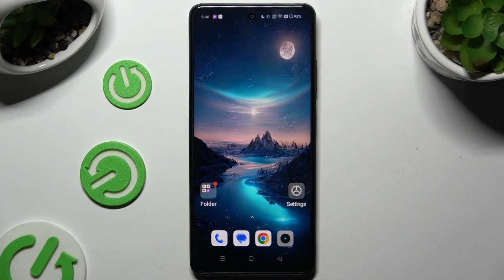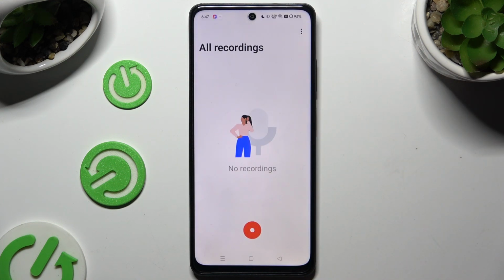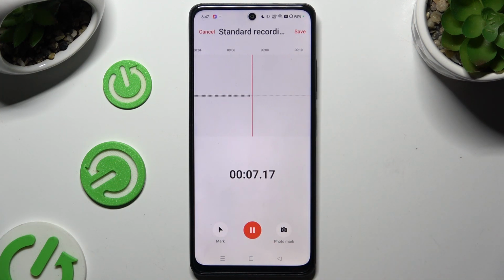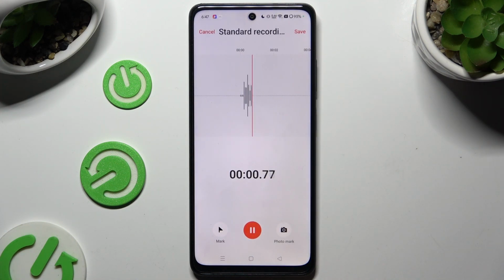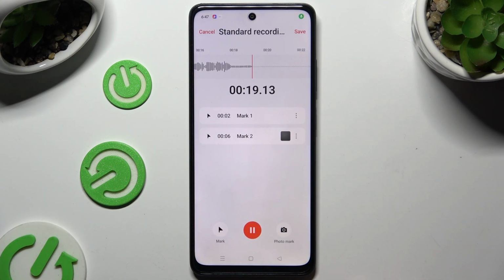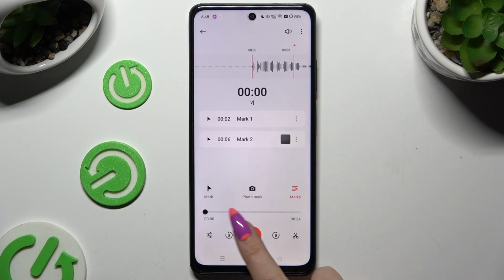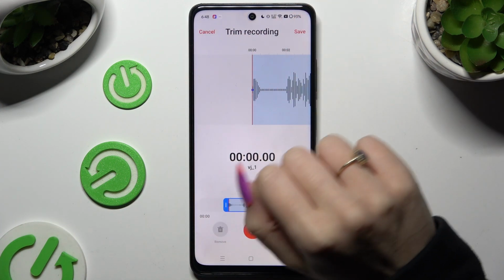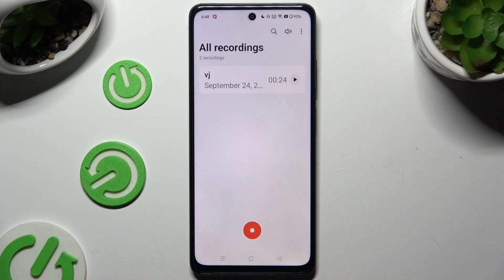Realme 12x - How to Record Sounds with Voice Recorder App - Capture Audio Easily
In this tutorial, we'll show you how to record sounds using the built-in Voice Recorder app on your Realme 12x. Whether you need to take voice notes, record lectures, or capture audio for personal use, the Voice Recorder app provides a simple and efficient way to do it. We’ll guide you step-by-step through accessing the app, starting a new recording, and managing your audio files. Join us as we explore how to use the voice recorder on your Realme 12x for all your audio recording needs.

How to access the Voice Recorder app on Realme 12x
How to start and stop a sound recording on Realme 12x
How to save, play, and manage recorded audio files on Realme 12x